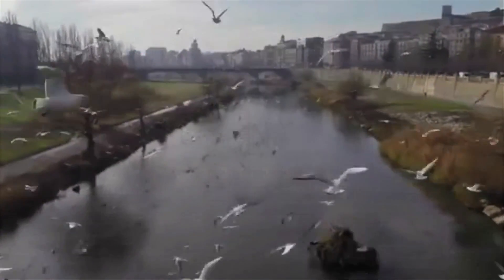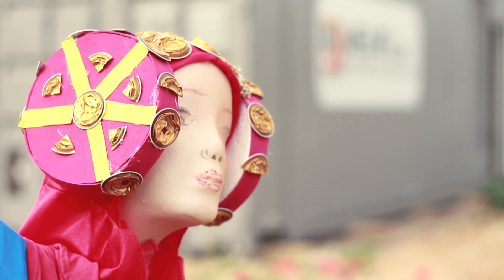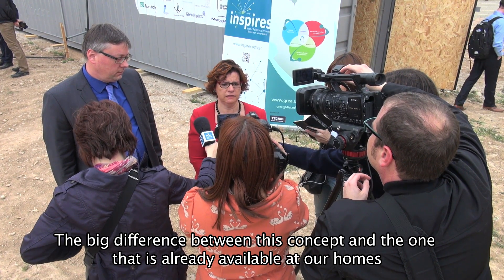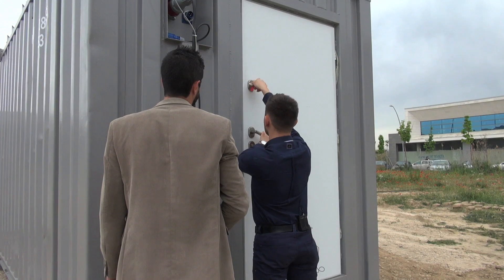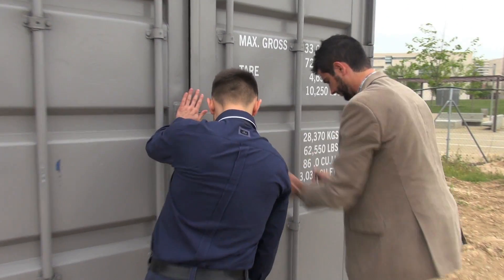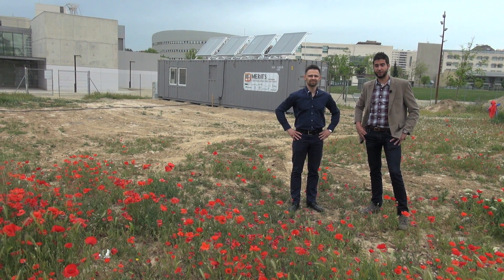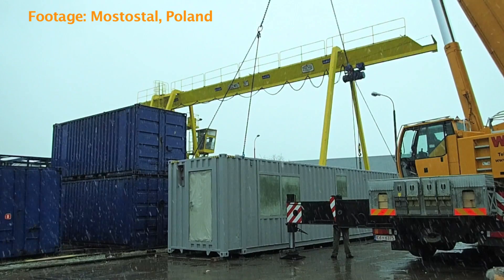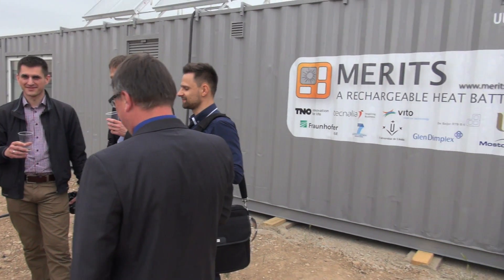MERITS: breakthrough technology for thermal energy storage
In Lleida, Spain, the MERITS project caught a lot of attention from the press. MERITS is an R&D project supported by the European FP7 program with the aim to build a prototype of a compact rechargeable heat battery.